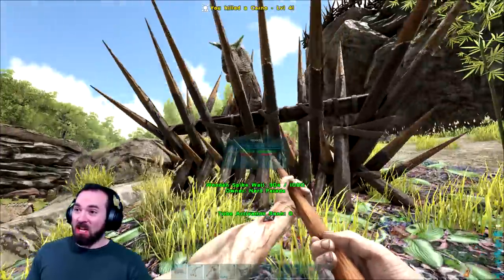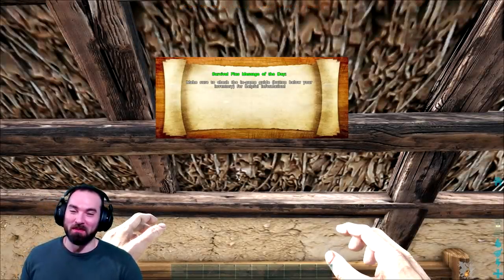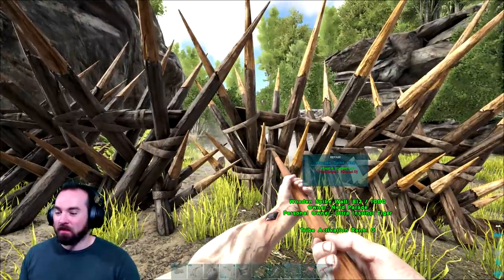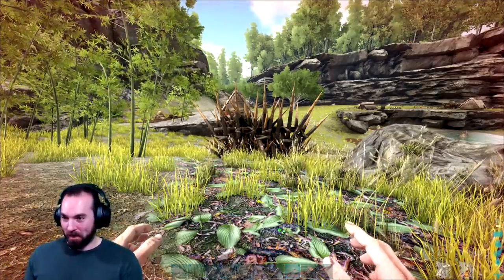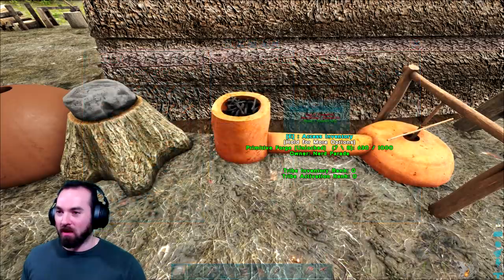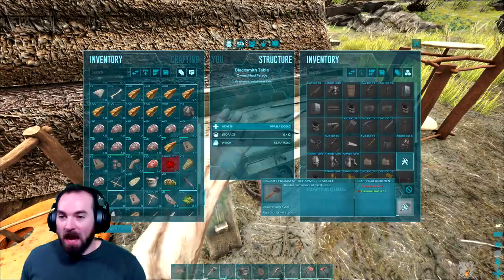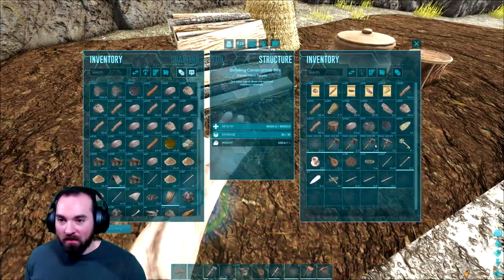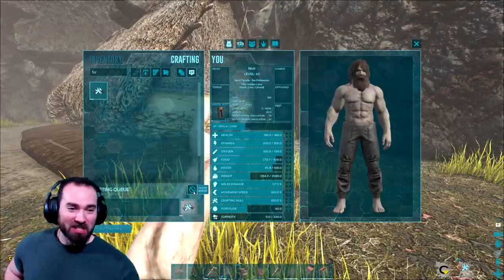ARK PRIMAL - Advancements in Blacksmith Technology and Slaying Mighty Beasts! E7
ARK Survival Evolved -  ARK PRIMAL!
We're Advancing our Blacksmith Technology and Slaying Mighty Beast that invade the village!